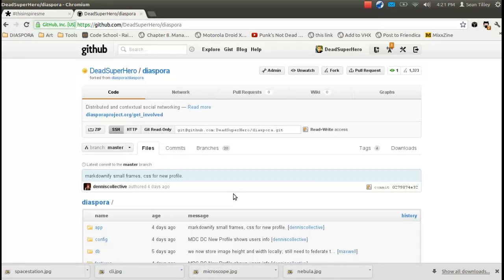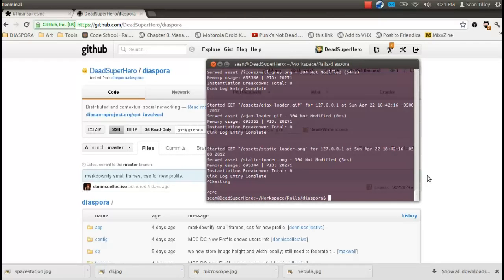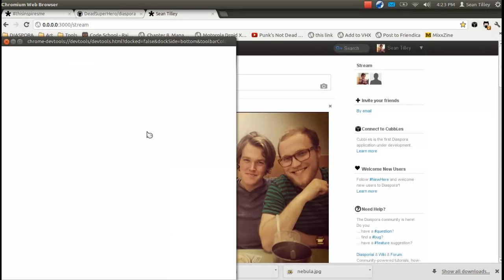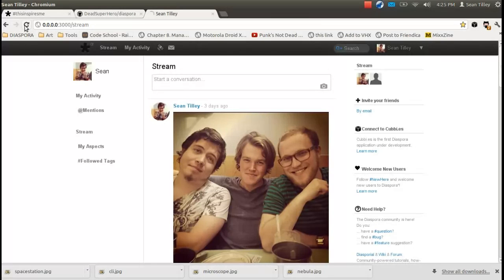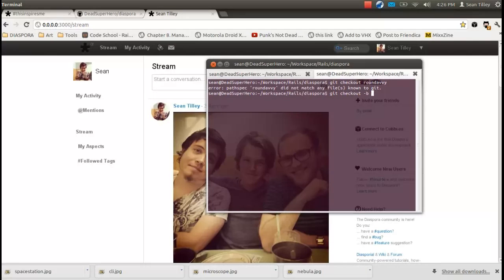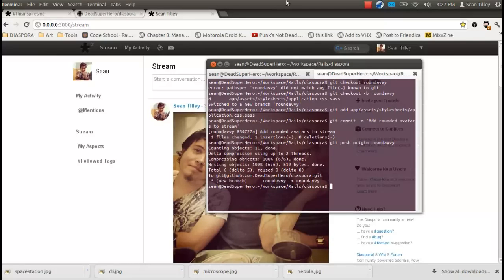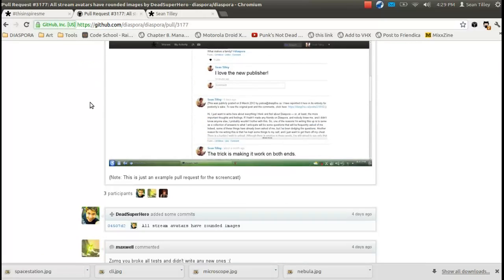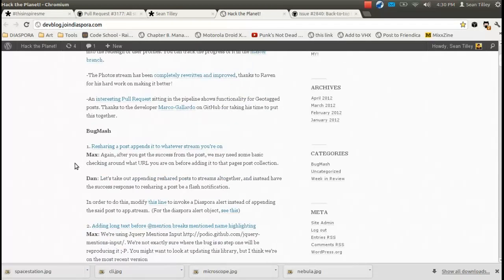Dive Into Diaspora: Episode 2: Running the Test Server, Making Pull Requests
In this episode, we focus specifically on getting the test server up and running, and the process of making a pull request.

You can get the simple installer for (ONLY) setting up a test environment